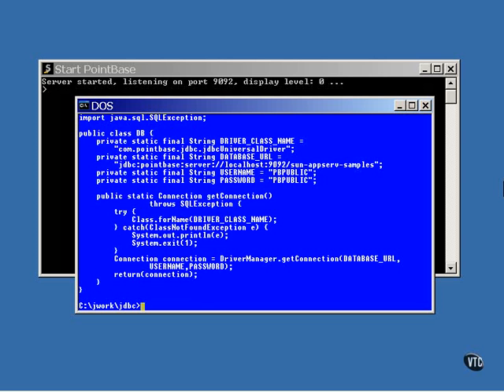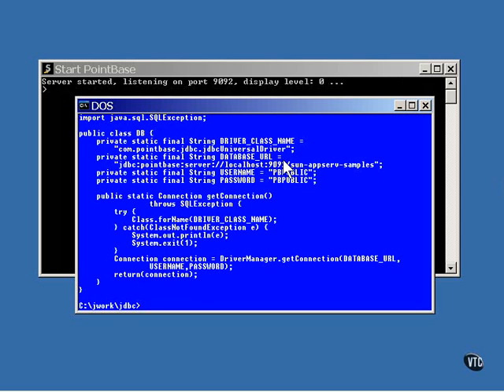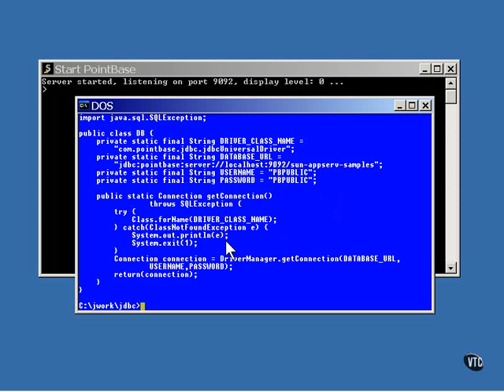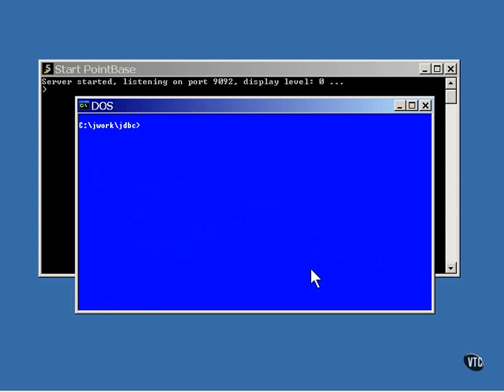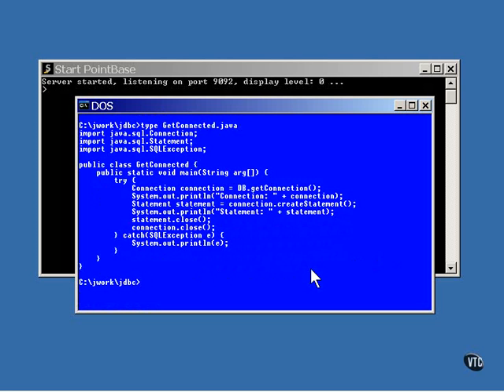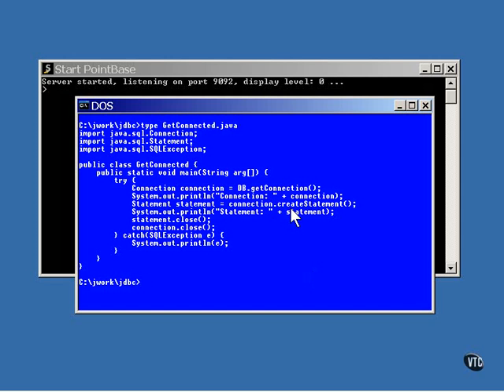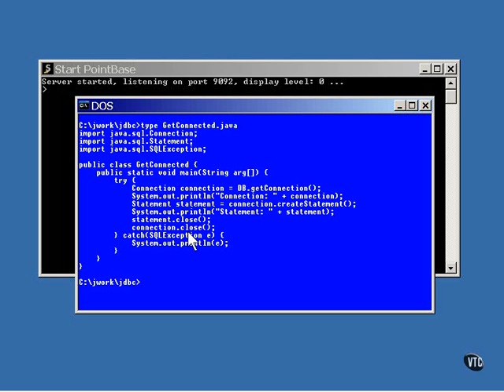Ch 05 Database - Topic 5 Making a Simple Connection